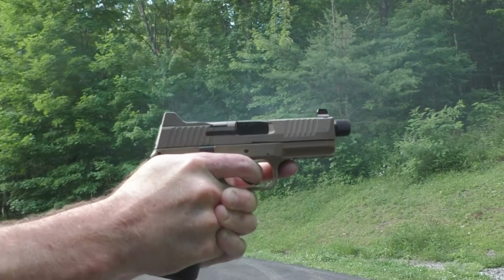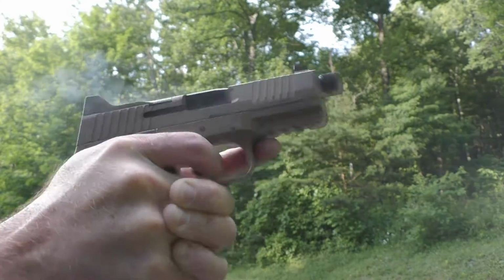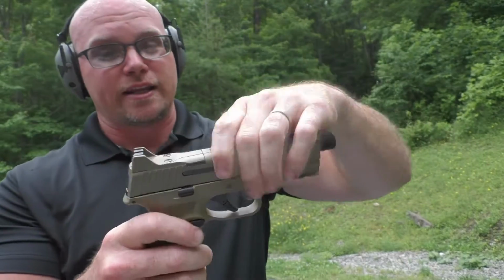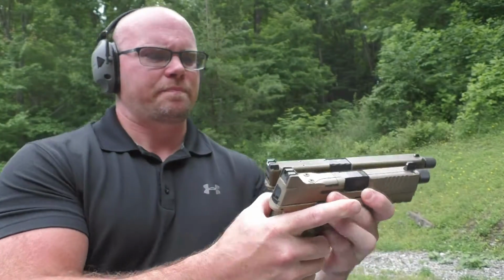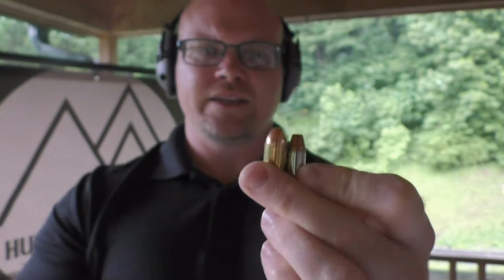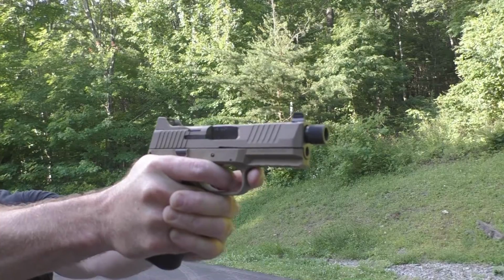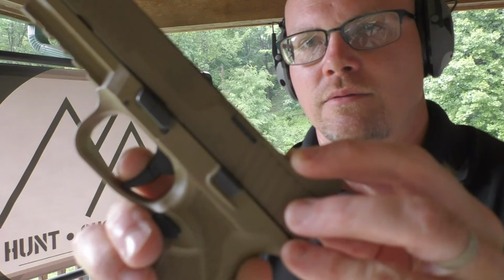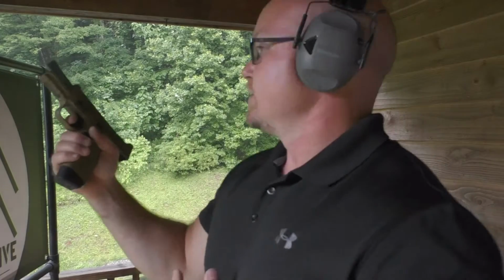Field Review and Detailed Overview of the FN 545 Tactical! My first FN and my first .45.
Peltor Sport Tactical Electronic Hearing Protection

In this episode, I hit the range with my new FN 545 Tactical.  I have never owned or shot an FN product but was in the market for a .45 and the new 545 looked like an excellent option.  Looks like I made an excellent choice!